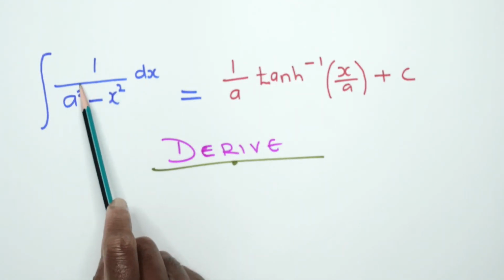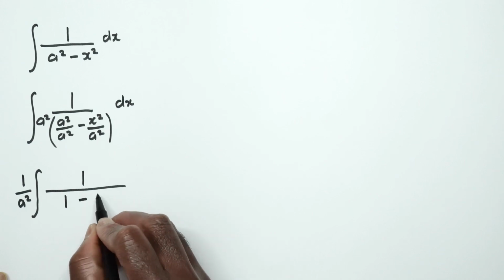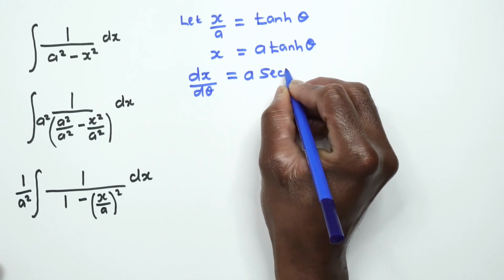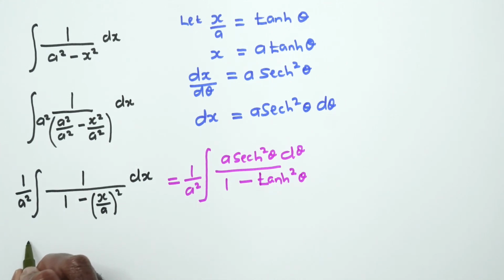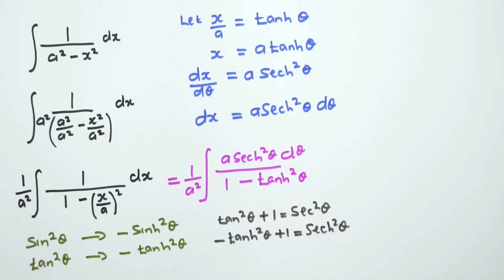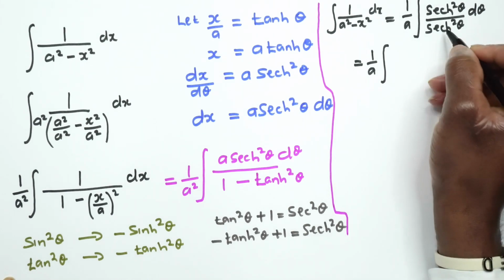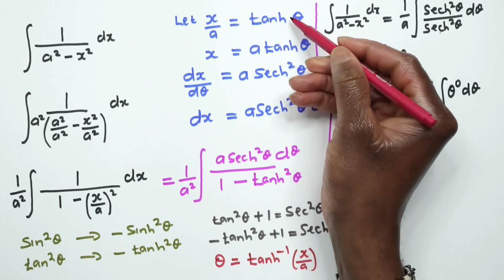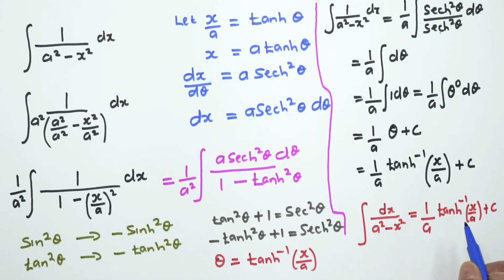Derive the Integral of 1/(a^2 - x^2)